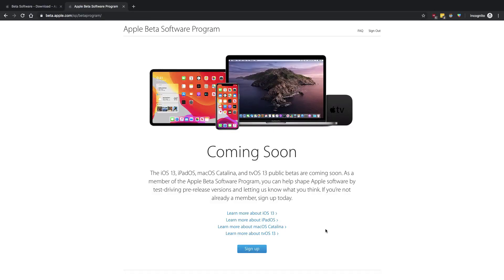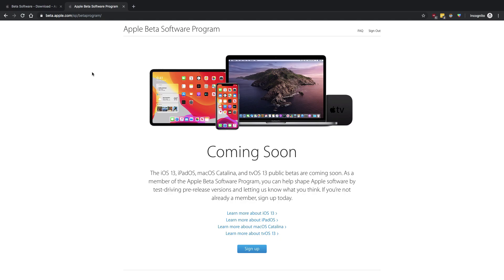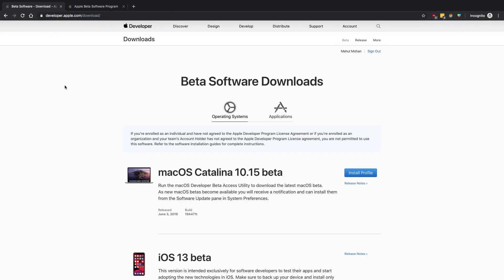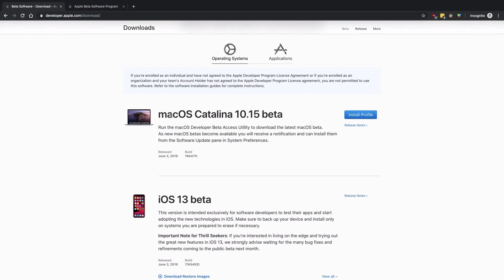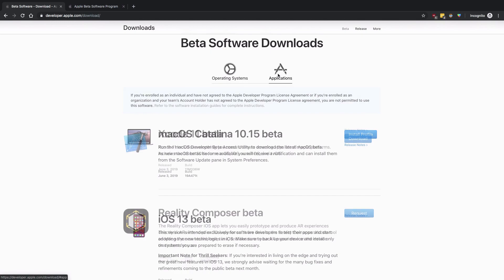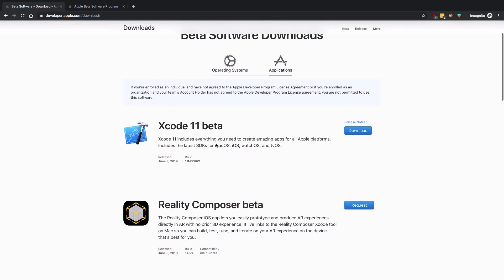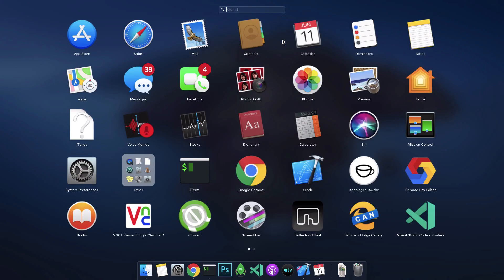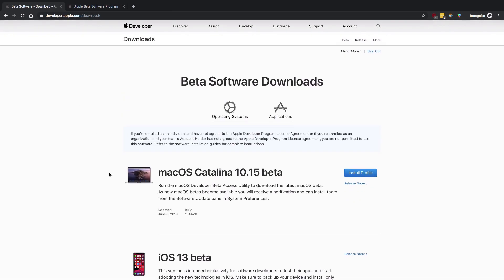SwiftUI Tutorial 2: Installing Xcode 11 and macOS Catalina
In this video we'll setup environment to work with SwiftUI in order to run SwiftUI apps on iOS and macOS. SwiftUI requires XCode 11 and macOS Catalina to properly work.